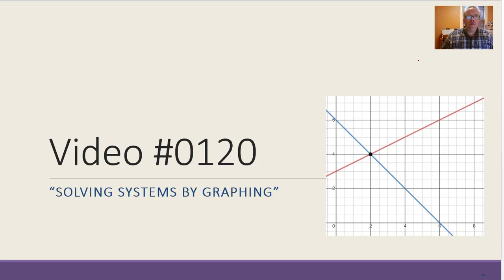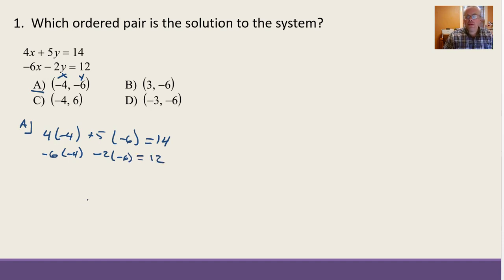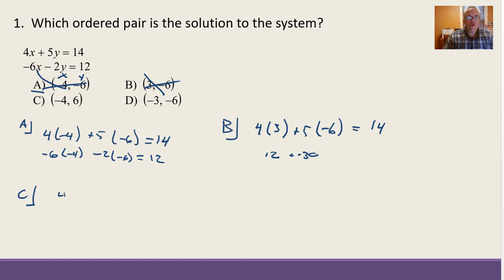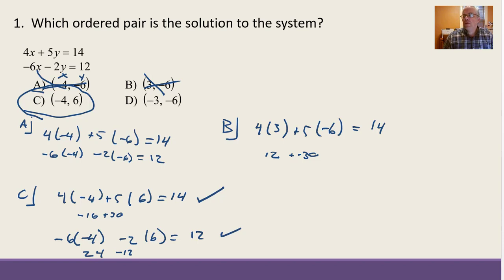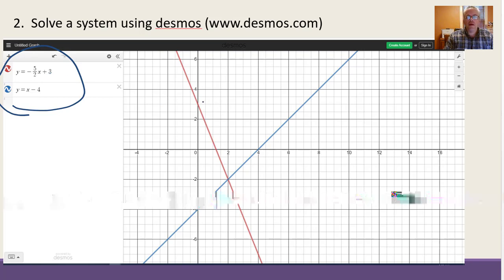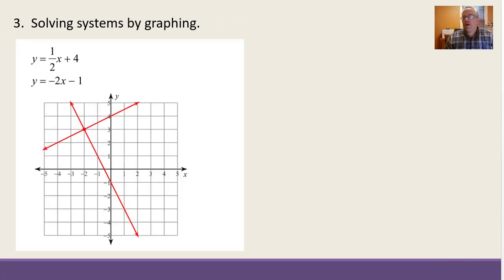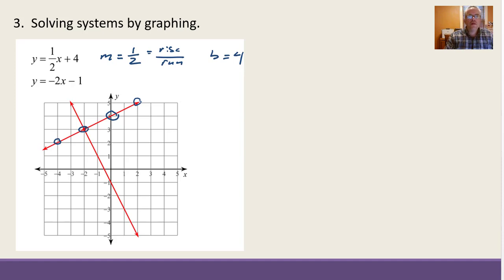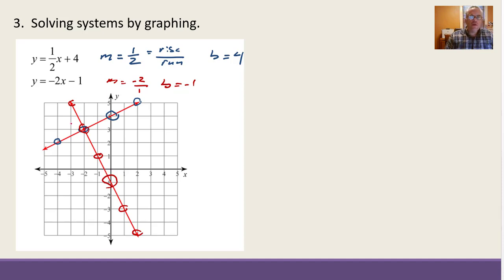Video 0120 - Solving Systems of Equations Graphically